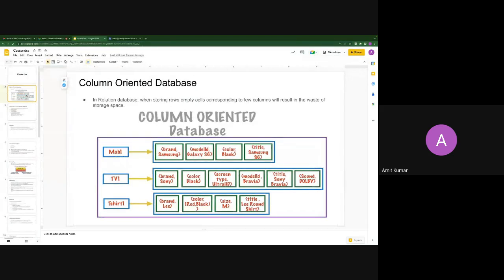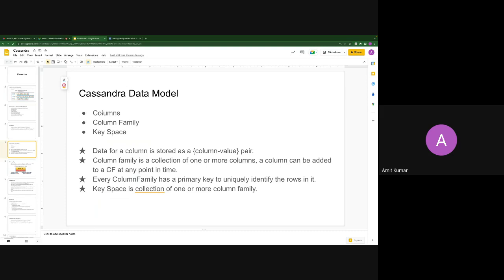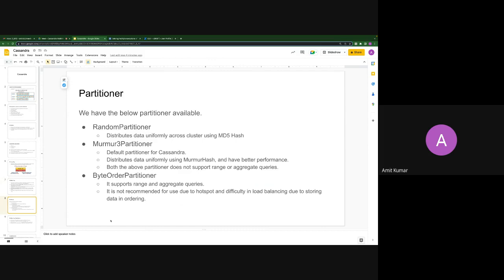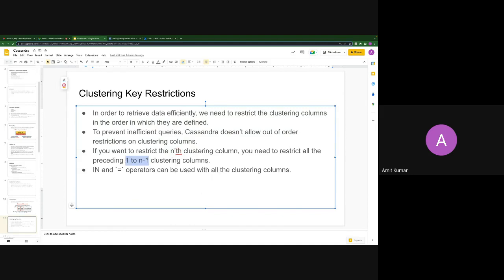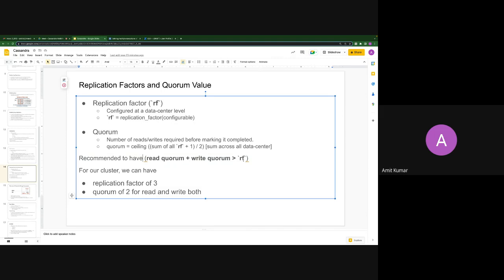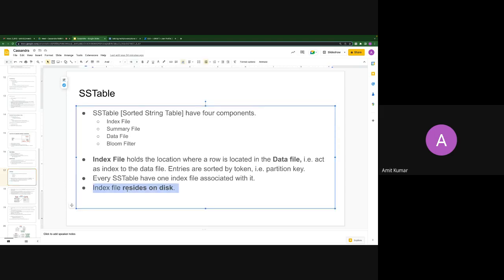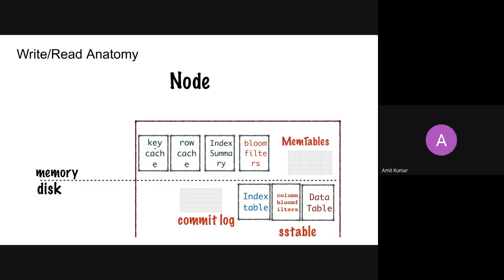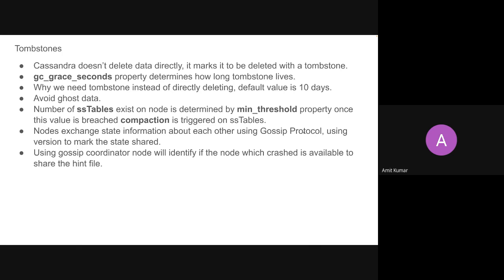Cassandra Architecture Complete Walkthrough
Cassandra as a column-oriented database
Cassandra Data Model
Primary Key
Partition Keys
Clustering keys
Replication Factor
Overview of Cassandra Storage Components
Read Write Anatomy